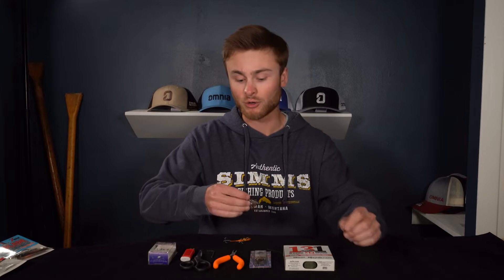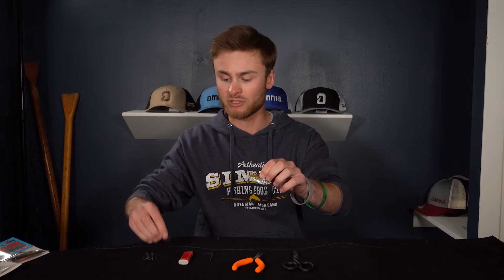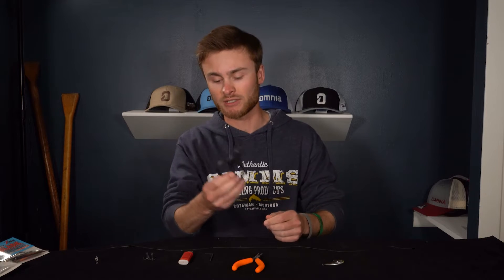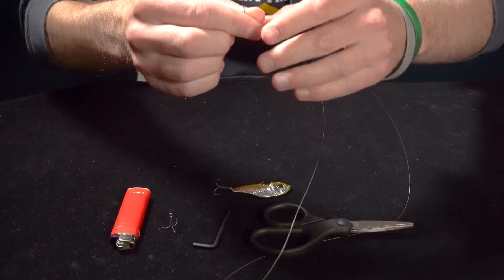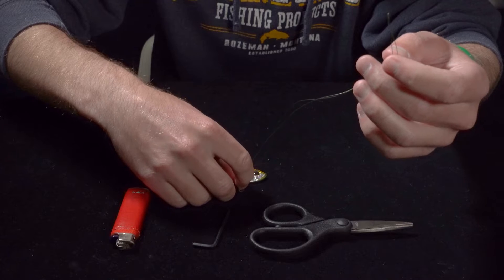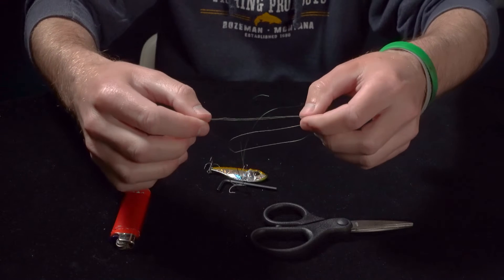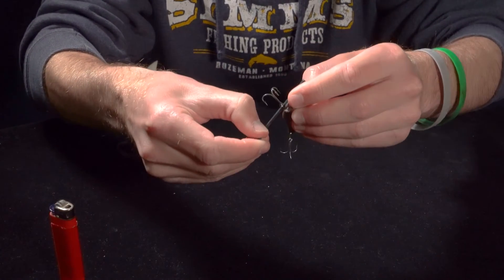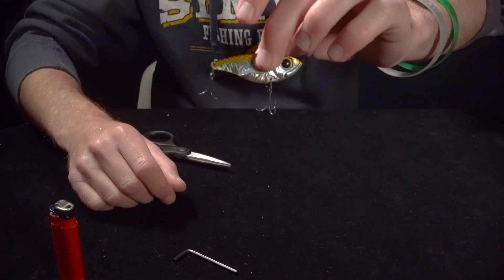How to Improve Your Blade Baits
Baits with treble hooks don't always have a great landing percentage for bass fishing, but Jacob has a trick that brings that percentage up, replacing the split rings with loops of braided line. The loops are much less rigid than the metal rings, so the hooks can twist all the way around, and then some. This prevents the fish from gaining leverage on the bait and getting off the hook. Jacob uses this a lot on blade baits, but it might be useful in other applications too.